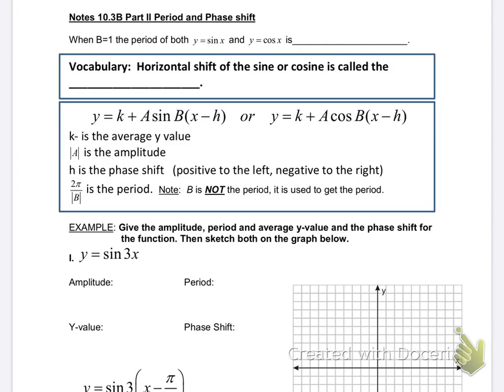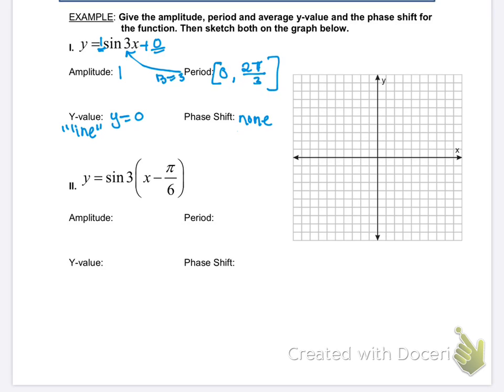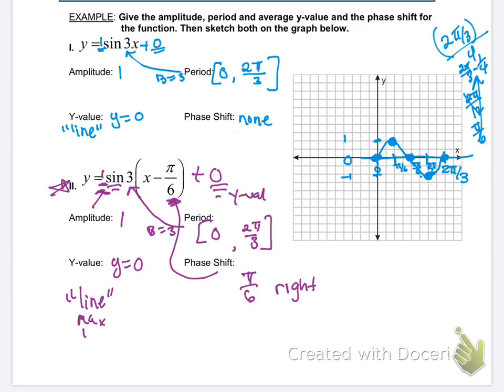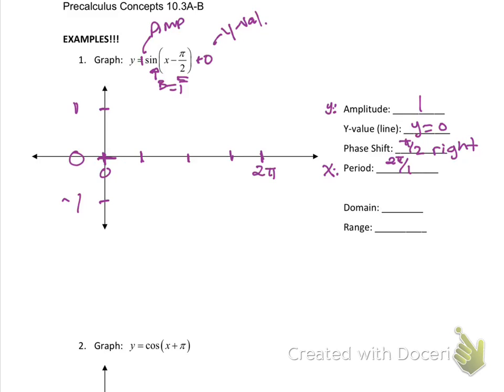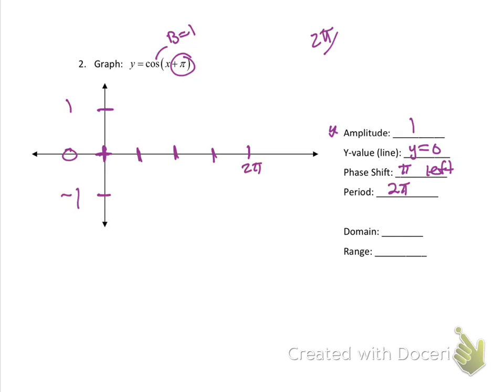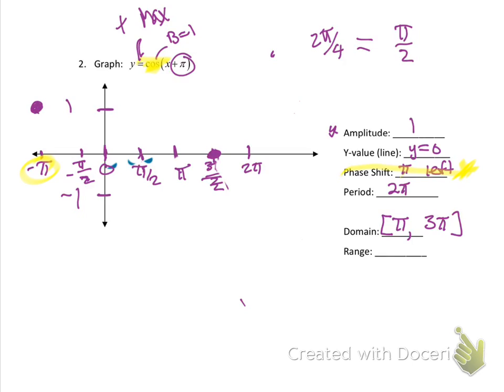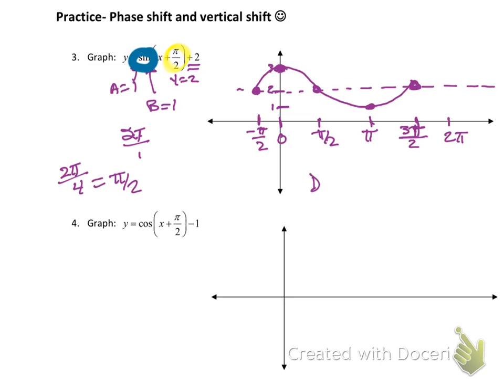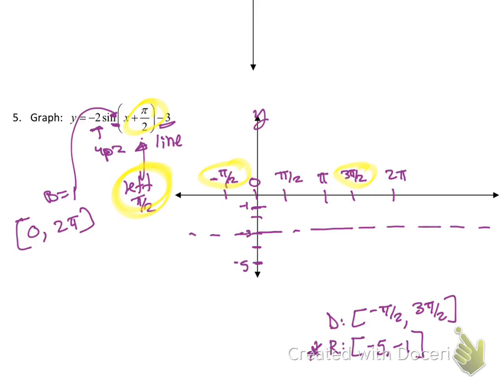PreCal 10.3 phase shift